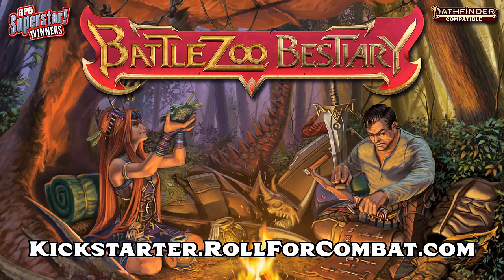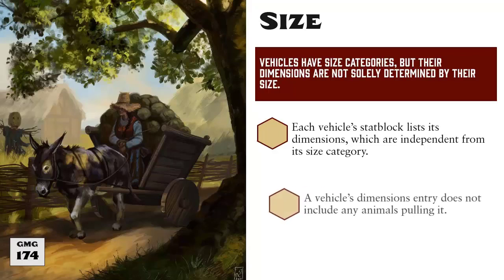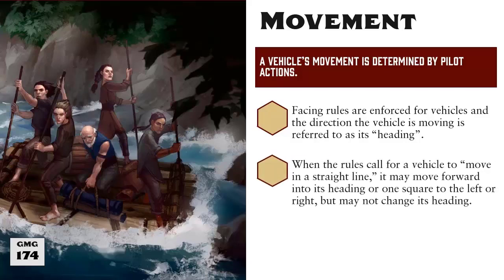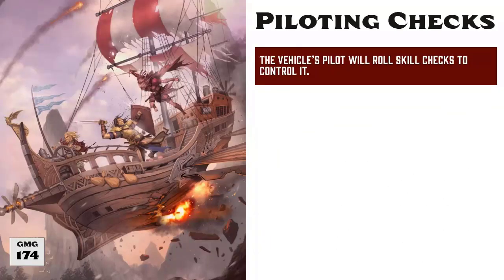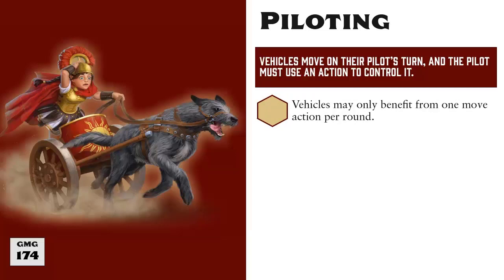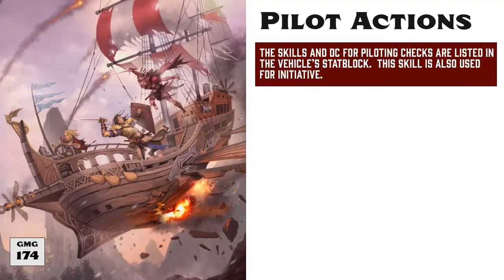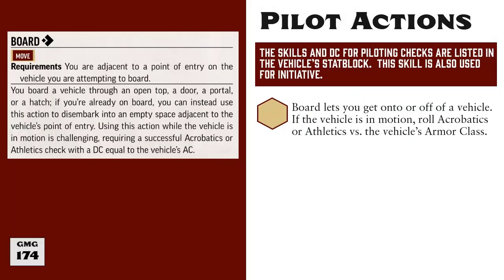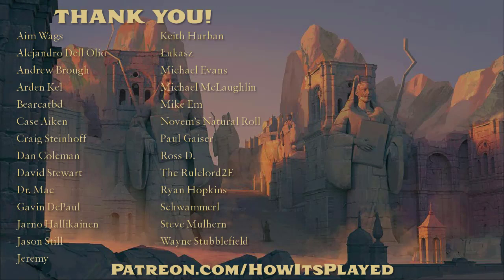Pathfinder (2e): Vehicles Part 1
Vehicle rules in Pathfinder 2nd edition.  Part 2 will continue where this video leaves off and focus on the rules for vehicles in combat.

00:00 Introduction
00:36 Vehicle Size and Dimensions
02:16 Vehicle Movement (Turning)
05:16 Piloting Checks (Uncontrolled, Reckless)
07:31 Pilot Actions (Board, Drive, Stop, Take Control)
10:20 Close